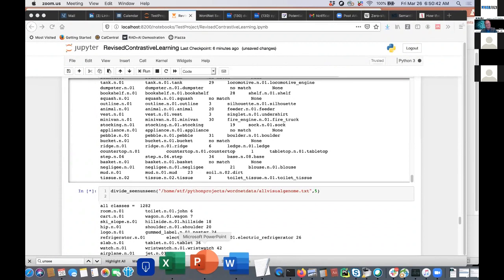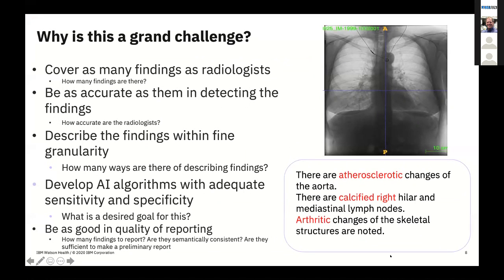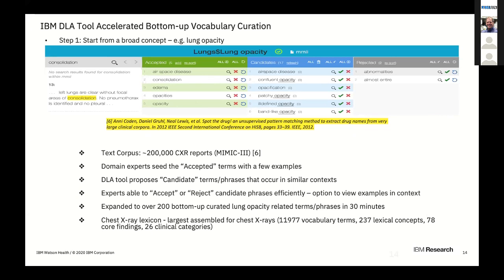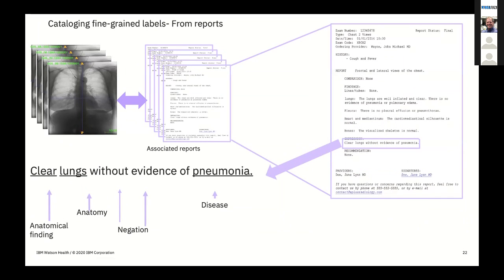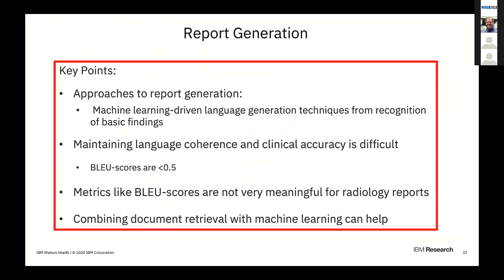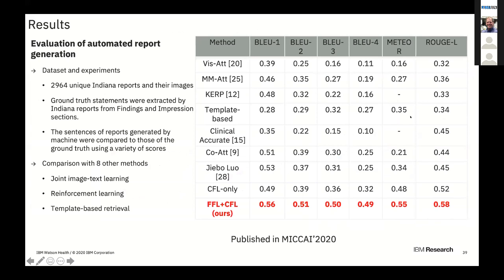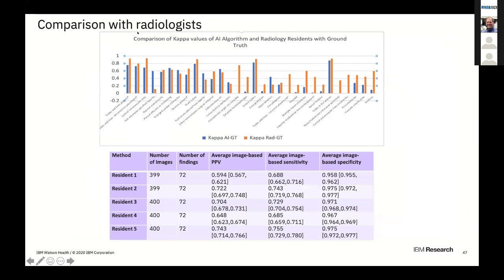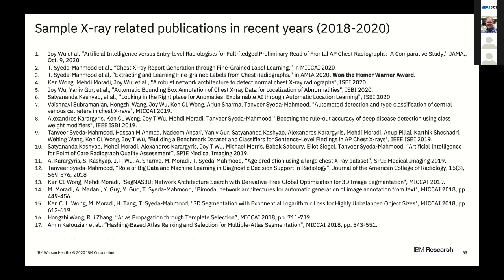Keynote Speech: Tanveer Syeda-Mahmood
AI for Chest Radiographs: Passing the Turing Test
Tanveer Syeda-Mahmood | IBM Fellow, Chief Scientist, Medical Sieve Radiology Grand Challenge Almaden Research Center, IBM
IEEE Fellow, AIMBE Fellow